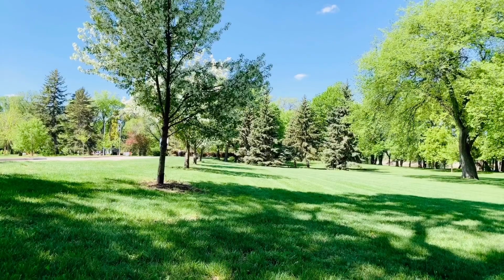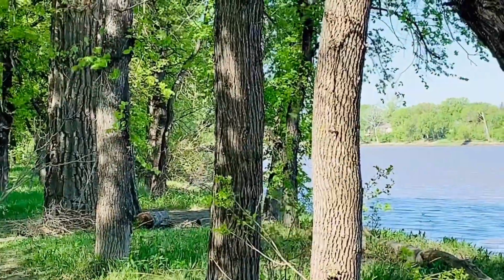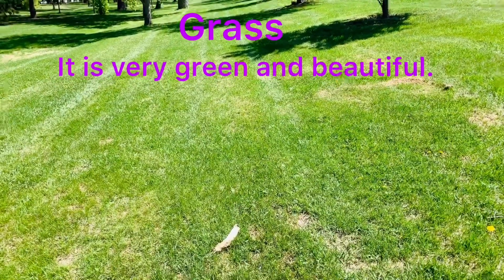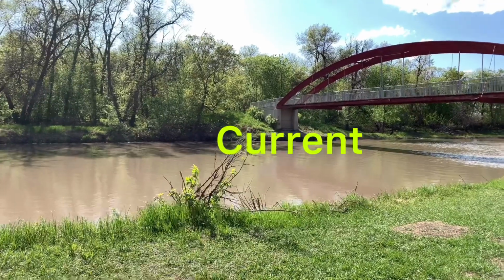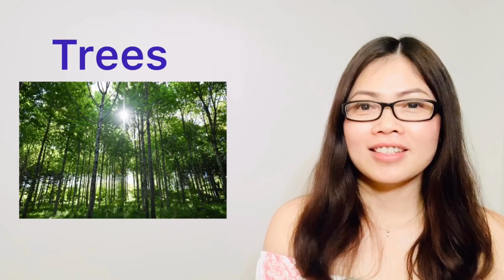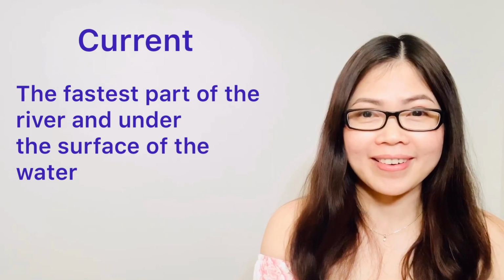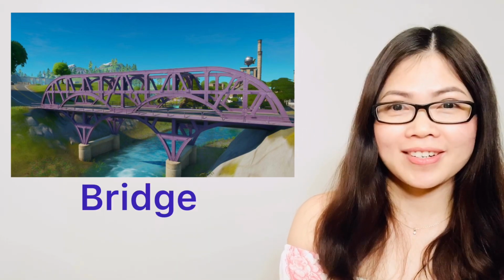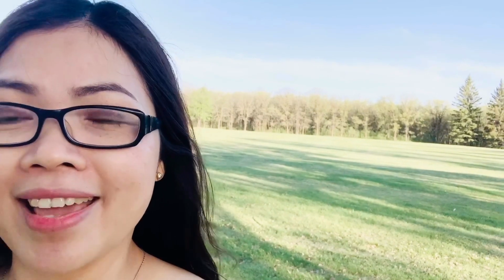How to learn Nature Words in English | Speaking & Vocabulary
This lesson focuses on nature in Canada during the springtime and vocabulary for nature and being outside at a park. The lesson includes the naming of nature words, listening practice, practice exercises, and some information about the simple present tense in English.

Lesson Summary:
- Introduction
- Nature Vocabulary Presentation
- Practice learning vocabulary about nature
- Lecture/Explanation (Simple Present Tense)
- Short assignment
- Conclusion